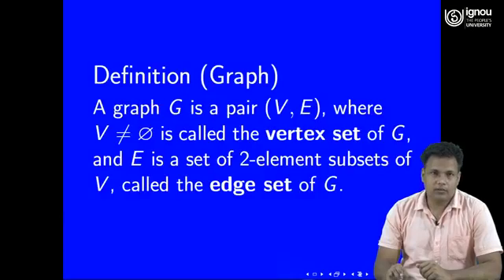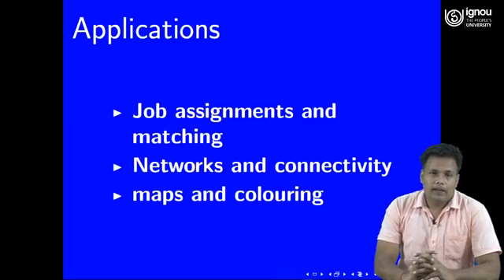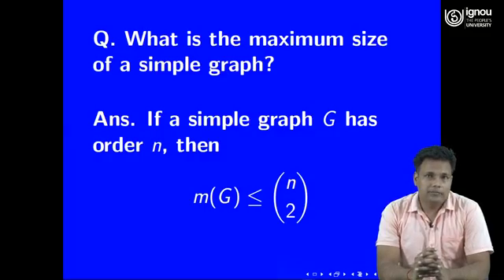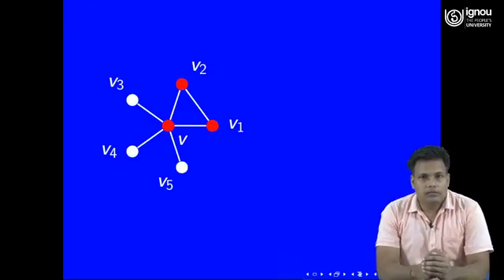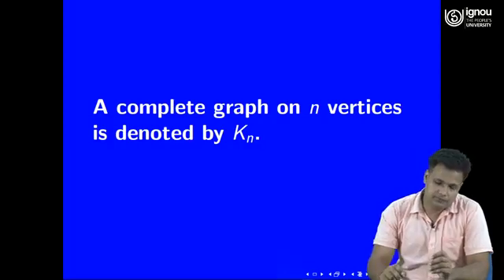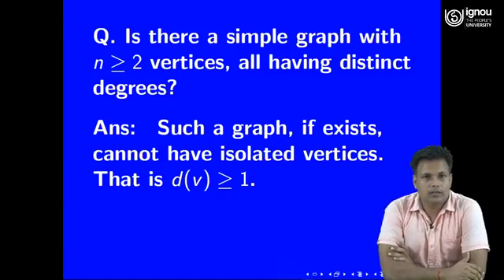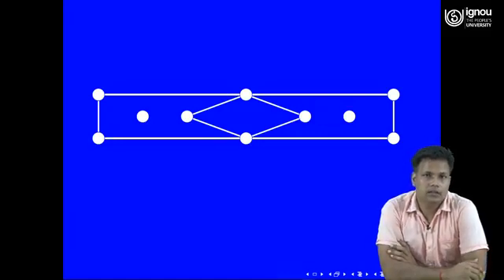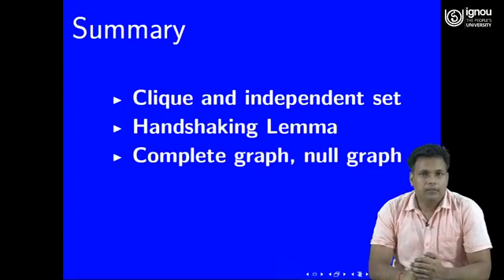IGNOU Live Session on "Introduction to Graph Theory" for MMTE-01, M.Sc (MACS) Students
Watch Live Session on "Introduction to Graph Theory"

Program: M.Sc (MACS)

Subject: MMTE-01

Lecturer: Pawan Kumar

Department: School of Sciences